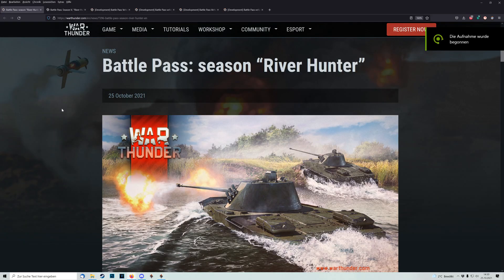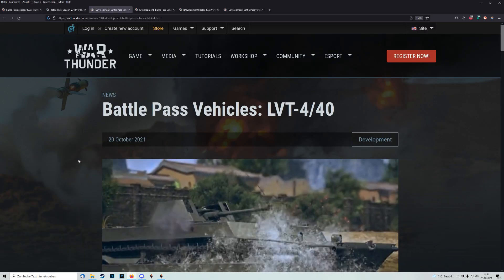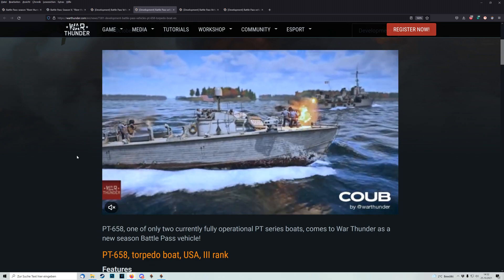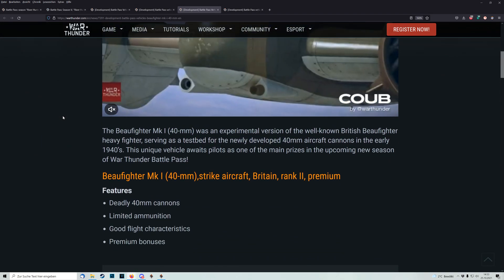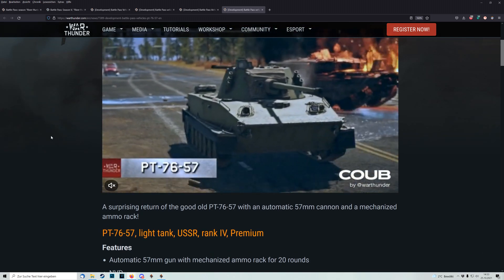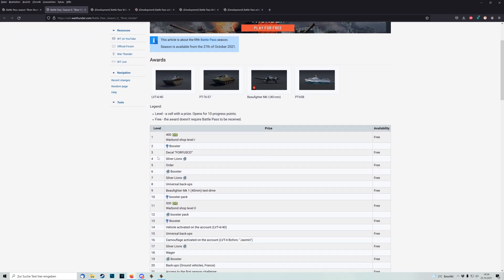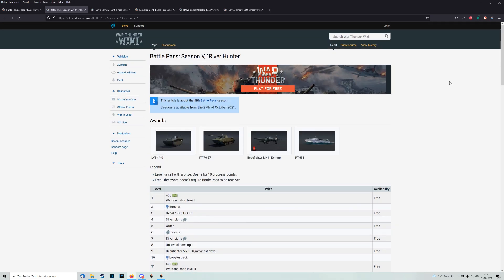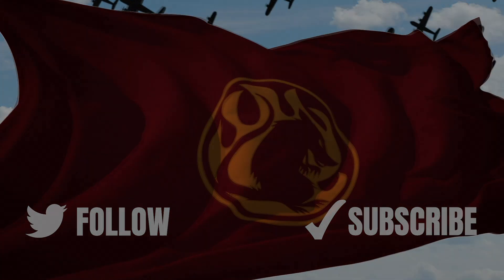Battle Pass 5 - Worth it? - Quick Overlook [War Thunder]